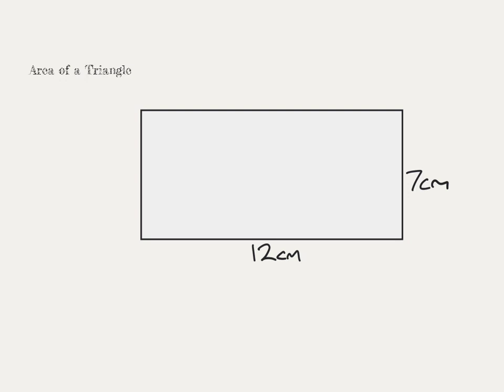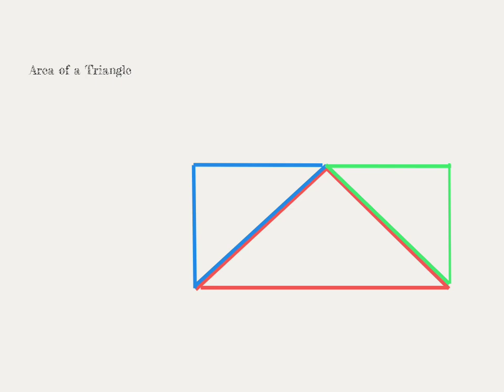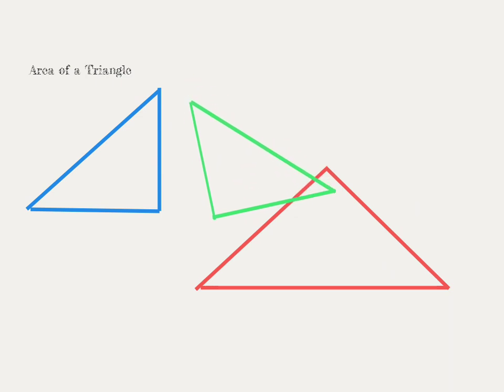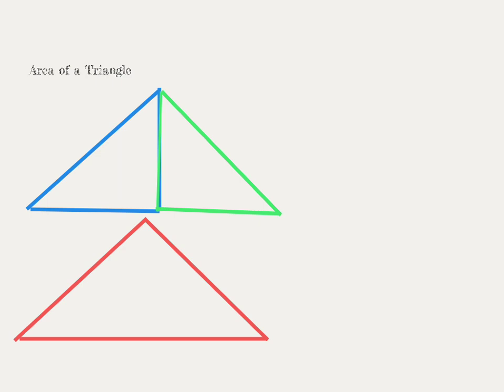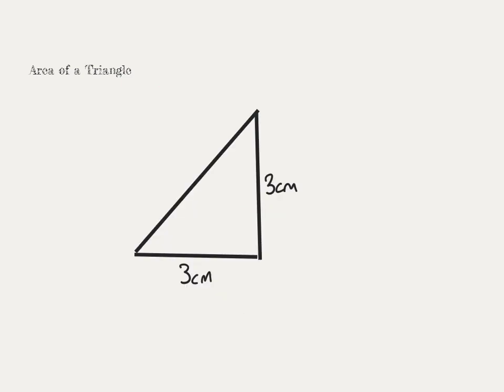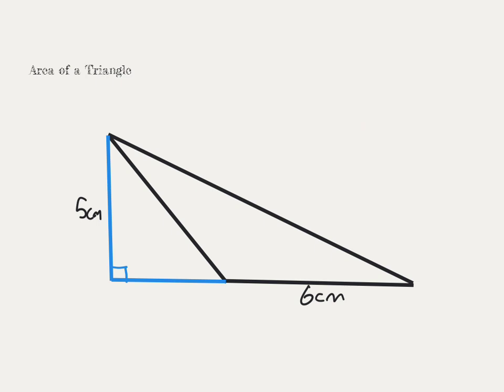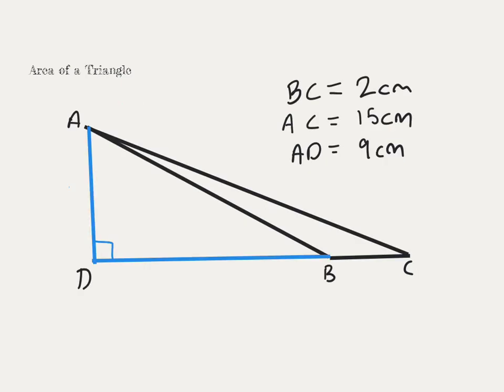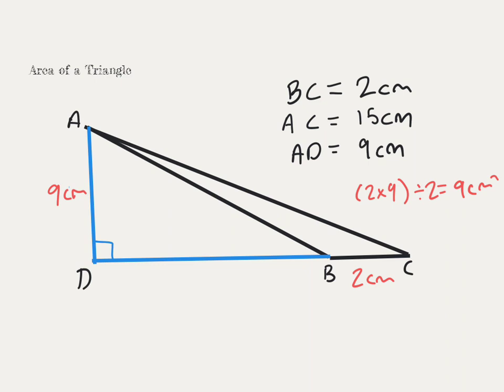Year 5 - Area of a Triangle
Finding the Area of a Triangle.
Some questions may be from White Rose and Inspire Maths.